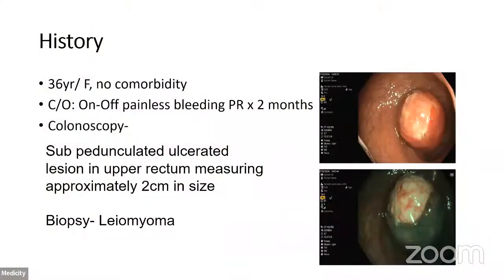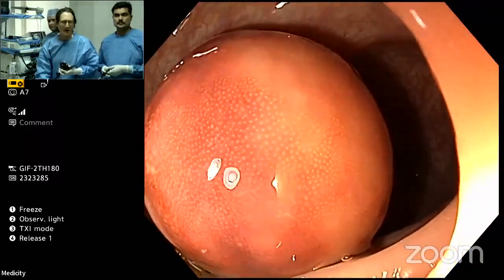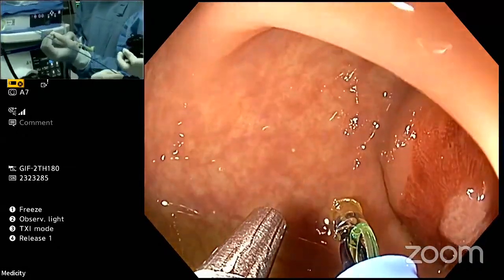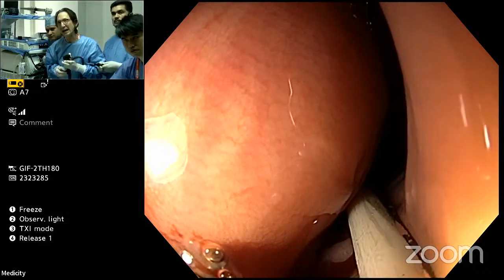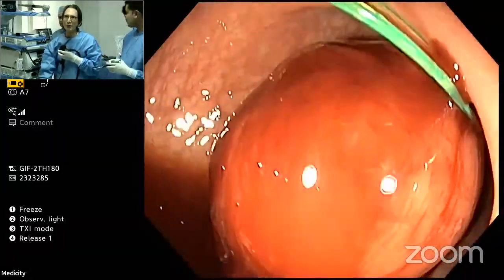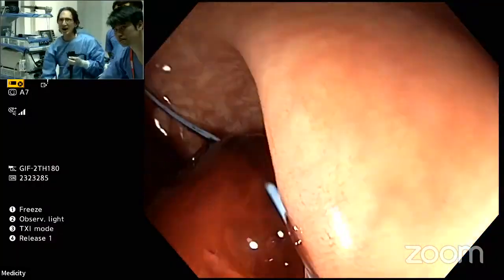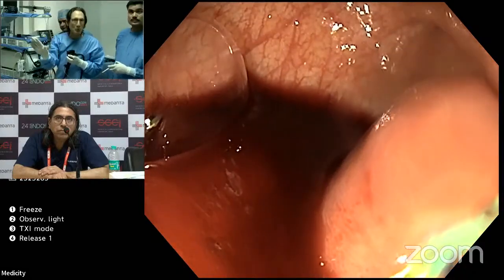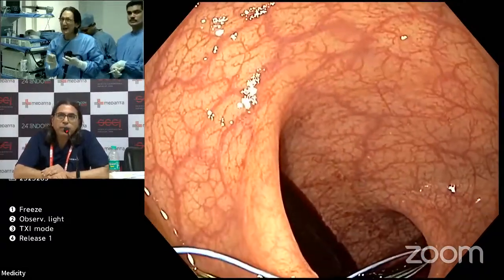ENDOCON 2024 Live: loop ligation of a large sigmoid leiomyoma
Dr Binmoeller demonstrates loop ligation of a large leiomyoma in the sigmoid colon at the 24th ENDOCON 2024, New Delhi April 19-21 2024